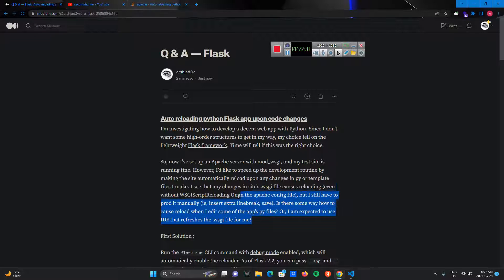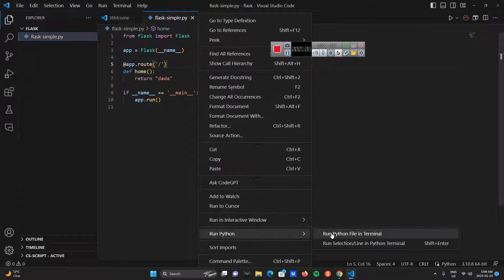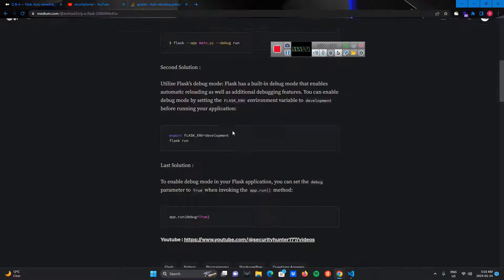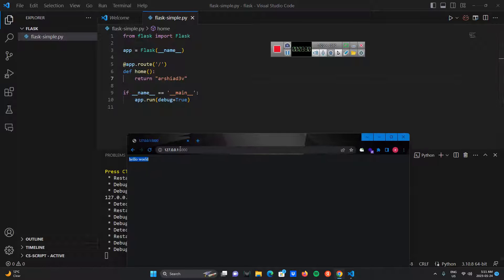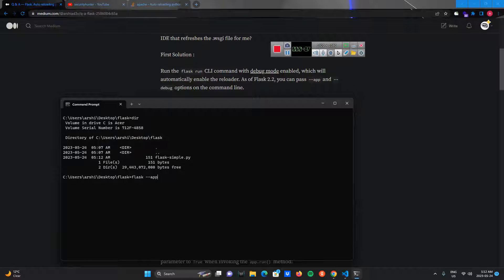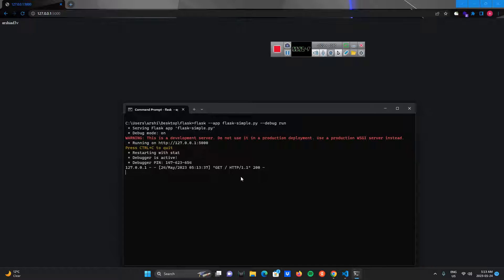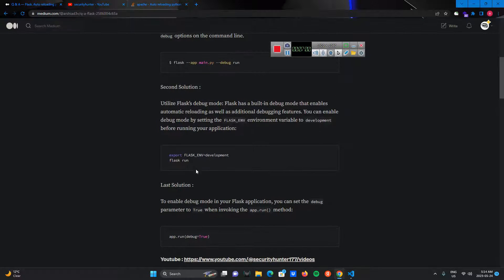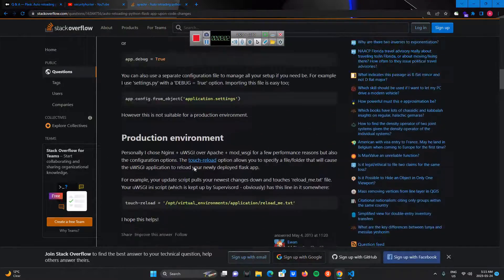"Automatic Reloading Flask App with Python - Code Changes Made Easy"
In this video, we will show you how to create an auto-reloading python Flask app that refreshes every time you make changes to your code. This makes it easier to develop, test, and debug your Flask web app, saving you time and effort in the long run.

Our tutorial will take you through the entire process of setting up and configuring your Flask app for auto-reloading. We'll cover the necessary Python libraries and dependencies you need to install, as well as the code changes required to make this functionality work.

We'll also provide some valuable tips and tricks to help optimize your Flask app for better performance and productivity. You'll learn how to use Flask's built-in debug mode, as well as some best practices for structuring your code for successful app development.

Whether you're a seasoned Flask developer or just getting started with web app development, this tutorial is a must-watch for anyone looking to streamline their workflow and make code changes with ease. So sit back, grab a cup of coffee, and get ready to supercharge your Flask app with automatic reloading.